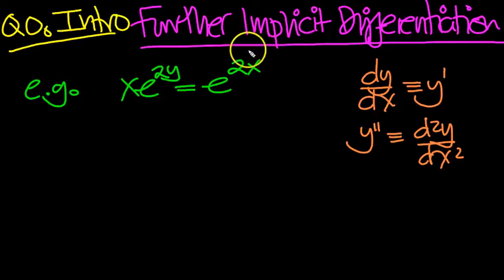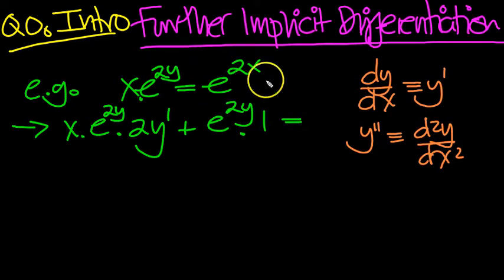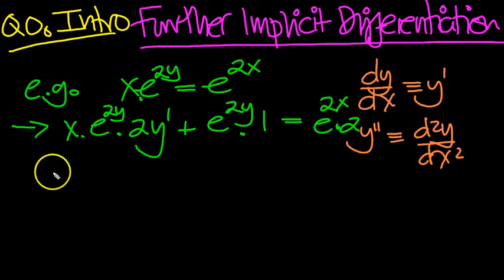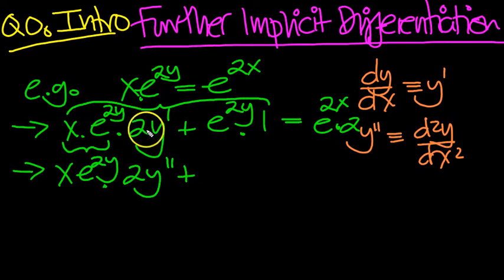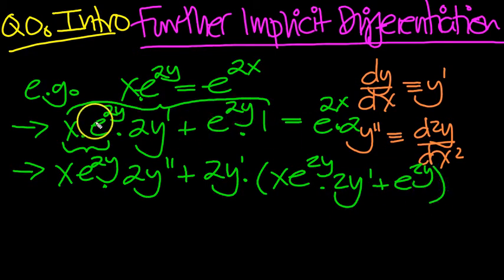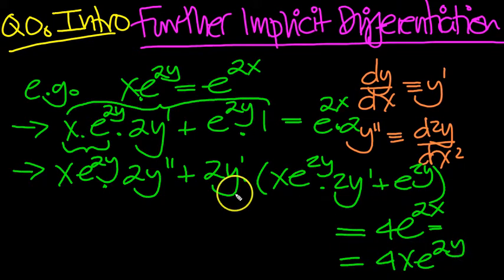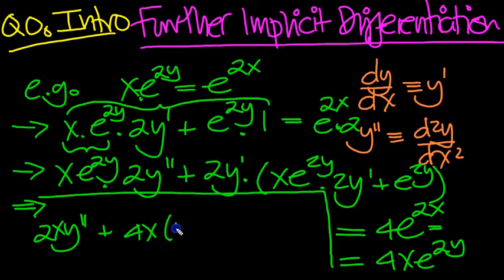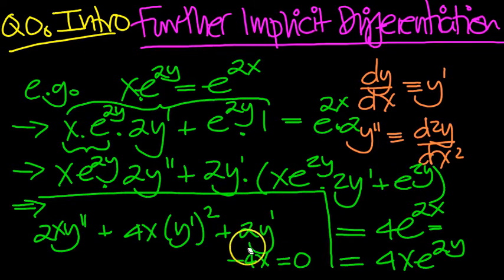Further Implicit Differentiation Q0